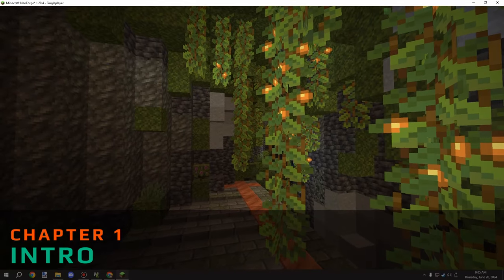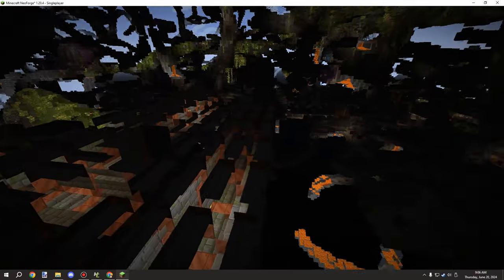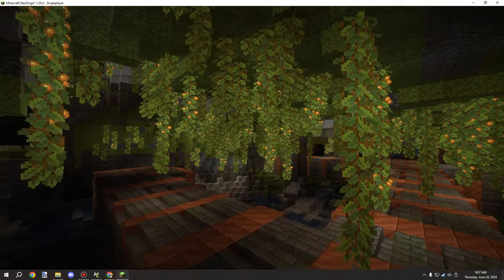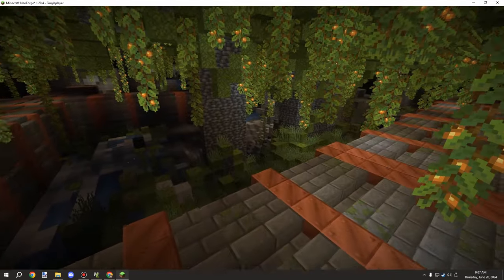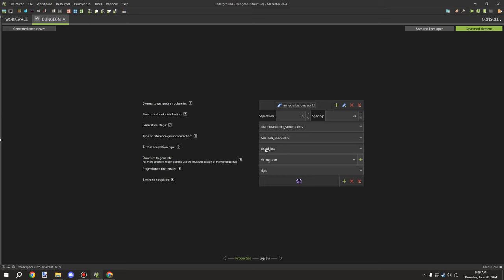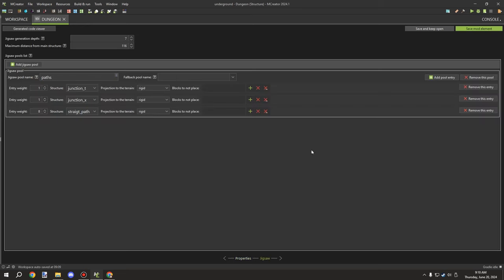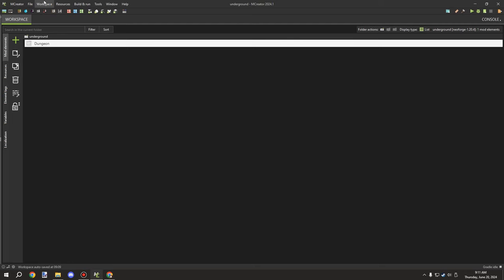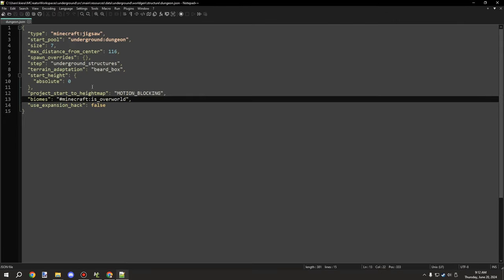Underground Structures | MCreator Tutorial | 2024.1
In this tutorial, you'll learn how to take a structure created with MCreator and make it generate underground by locking the element and modifying the structure settings in the structure's JSON file. This is part 5 of the structure series I'm working on.

💠 BUILD INFORMATION
► MCreator: 2024.1
► NeoForge: 1.20.4

📌 CHAPTERS
0:00 - Channel Intro
0:04 - Tutorial Intro
0:36  - Terrain Adaption None
1:33 - Terrain Adaption Beard Box
2:58 - MCreator Structures
5:55 - Locking And Editing
8:55 - Finding The Structure
12:05 - Watch Next!